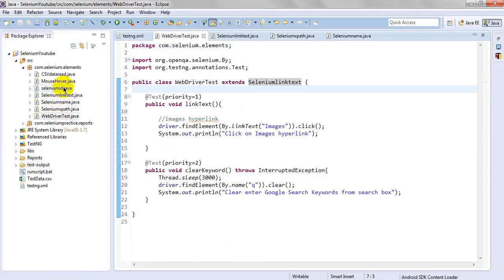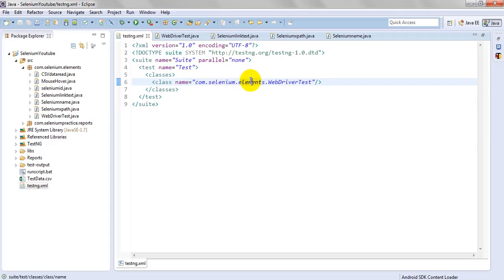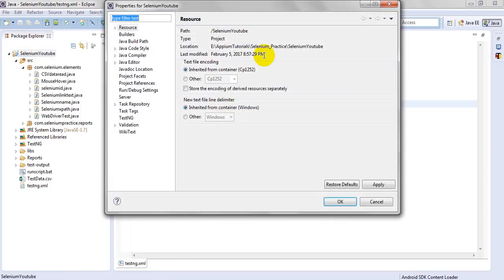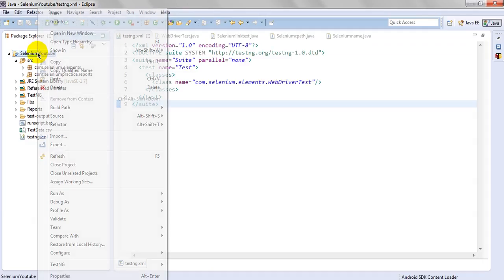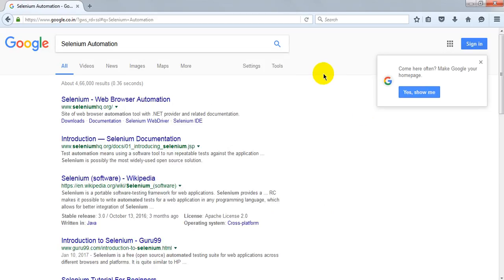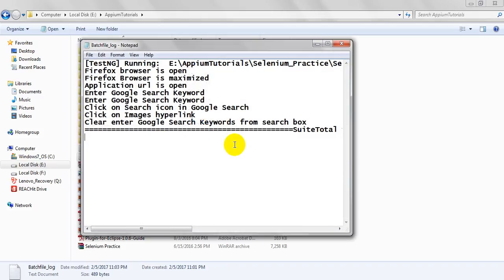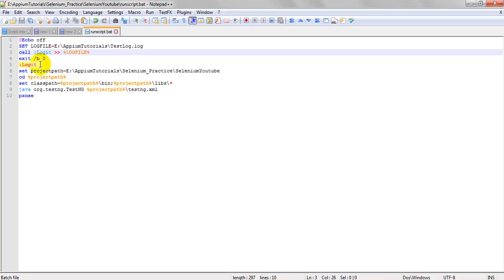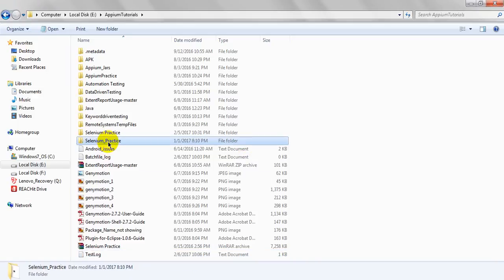Selenium Tutorials | How to RUN Selenium Sctipts using batch file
How to Run Selenium Scripts using batch file,a Batch file is a normal text file which contains sequence of commands to execute the scripts and which is saved in the format of .bat file format.
Batch file is useful in executing the commands in operating system and we can use those .bat files to execute our selenium test scripts with out opening any eclipse tools.